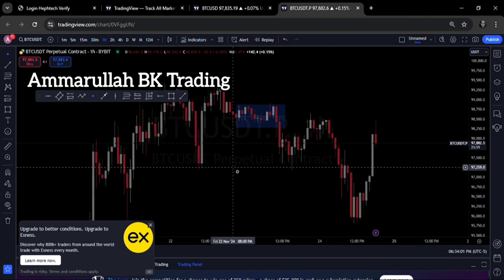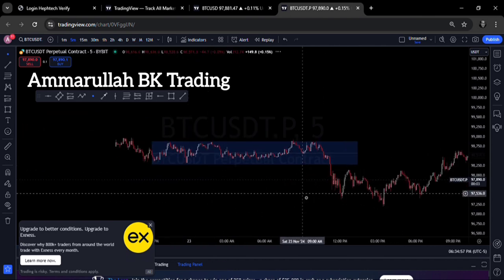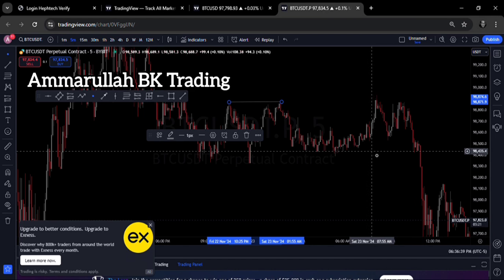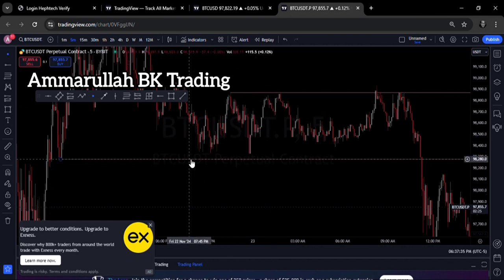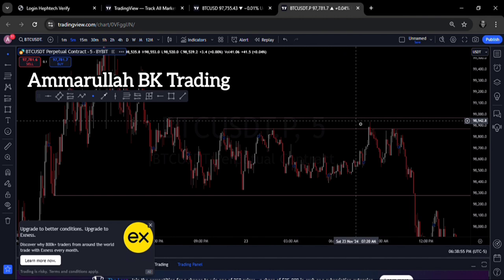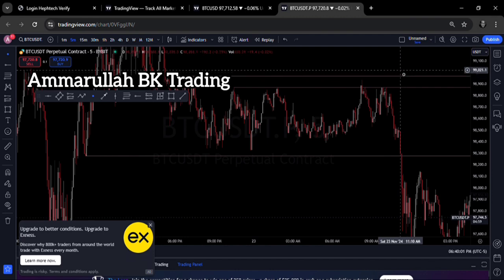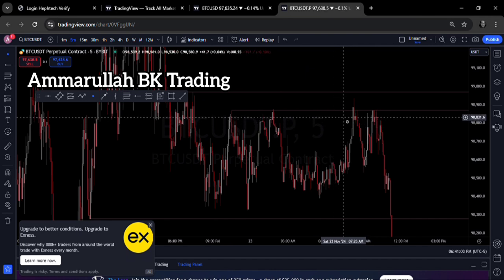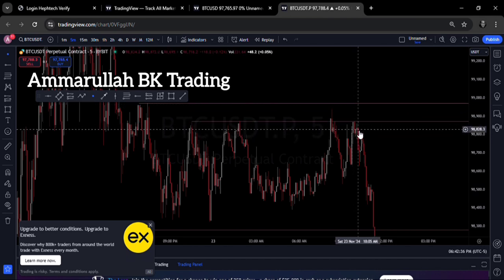LIQUIDITY SWEEPS ENTRY PATTERN Explained!!!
Watch the Video till the end and Learn something Very Important from it...!!!

● LIQUIDITY SWEEPS Explained in live market of Bitcoin

You are one step ahead to Unlock the Secrets of Trading the Financial Market...

Is Either you join us now and we will win together or you will watch us when we start winning BIG!!!

Click any of the below links to join us now